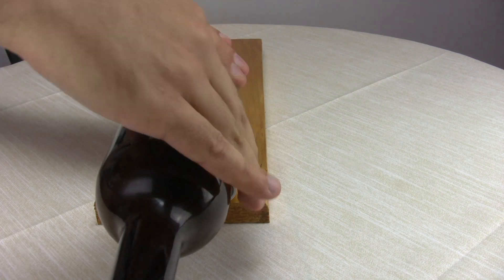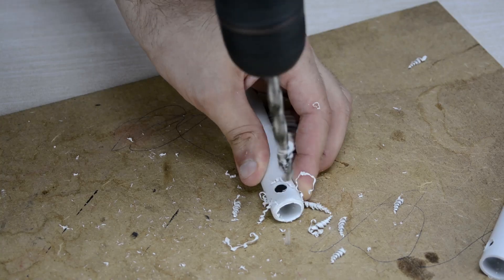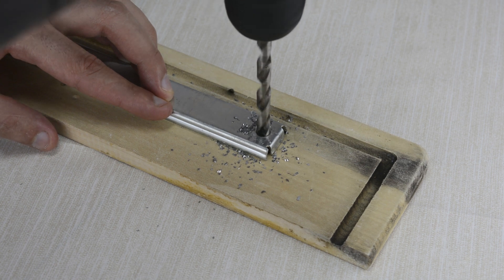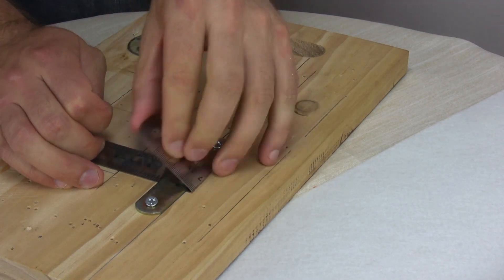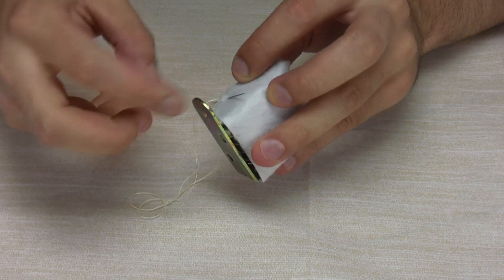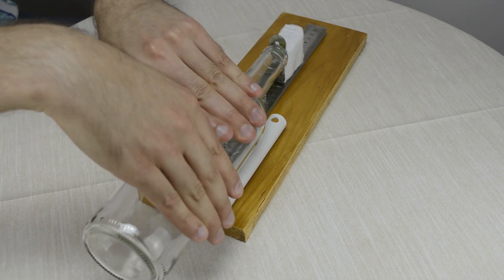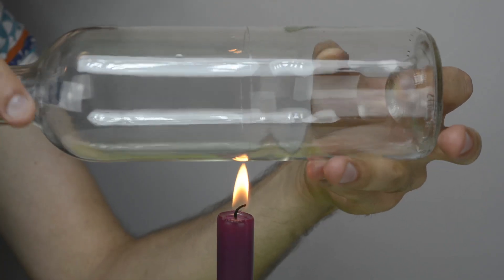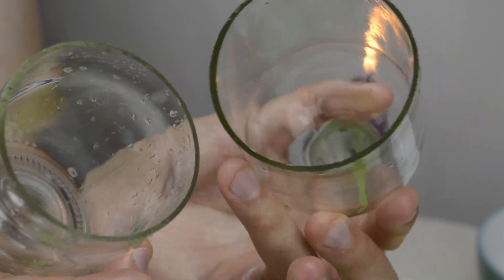DIY: Glass Bottle Cutter | How to Cut Glass Bottles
In this video, I made a simple, yet effective glass bottle cutter.

All you need is:

✓A piece of wood (wooden chopping board?)
✓Plastic pipe
✓Glass cutter
✓A piece of steel (I used a piece from drawer runners)
✓Steel ruler
✓"L" shape bracket
✓Neodymium magnets
✓Furniture sliders or a piece of felt
✓Epoxy glue

Make sure that the bracket/slider does not move on scoring the bottle. If it will move, you will fail to score a straight line.
That's why I used strong magnets and a piece of steel under the ruler.
If you get a lot of glass shavings from scoring the bottle, that means you are pressing the bottle too much or the cutter needs to be adjusted.

Title: Perigrine Grandeur